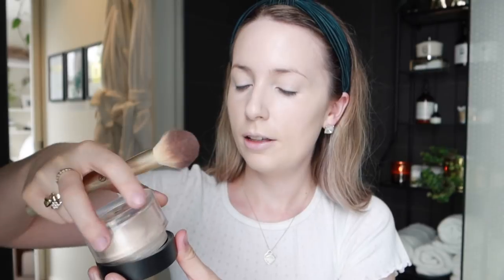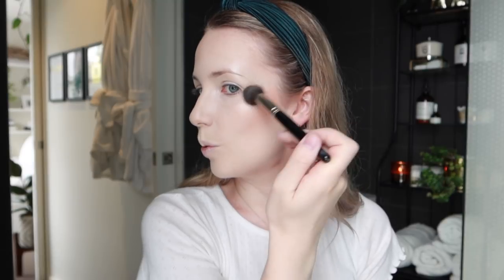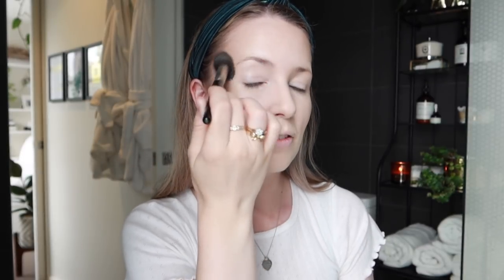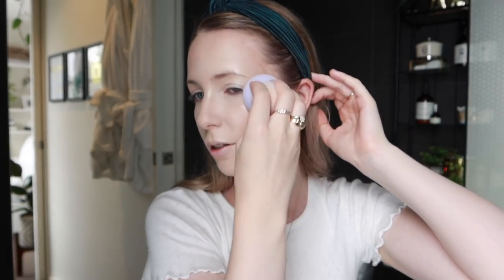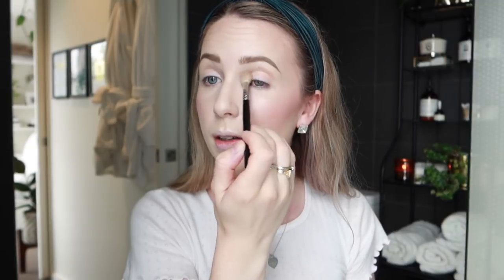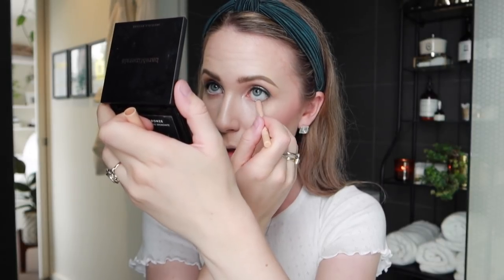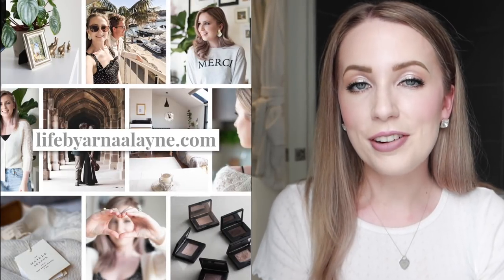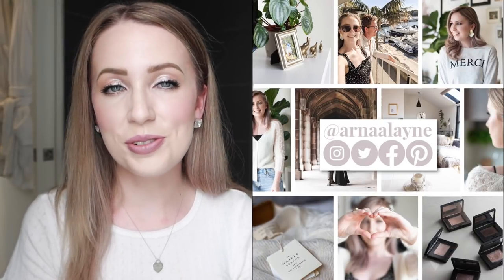GRWM Rediscovered Favs | Soft & Pretty Wearable Glam Makeup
A fresh & pretty wearable glam makeup look that I put together for a relaxed concert I performed in last night, using some rediscovered favourites mixed in with the usual cohort of  holy grails! Thumbs up if you love my GRWMs! xx

L'Oreal Magic Lumi Primer (Lumi Magique)

Lancôme Teint Idole Ultra Wear Foundation - 008 (090 USA)

Flower Beauty 3in1 Ultimate Blending Sponge

MAC Prep & Prime Highlighter - Light
Discontinued

Lancôme Loose Setting Powder - Translucent

Bare Minerals Invisible Bronzer - Fair to Light

Physician's Formula Murumuru Butter Blush - Rosy Pink

ChiChi Brow Pomade - Taupe

NYX Suede Matte Lip Liner - Lavender & Lace

Stila Stay All Day Liquid Lipstick - Baci